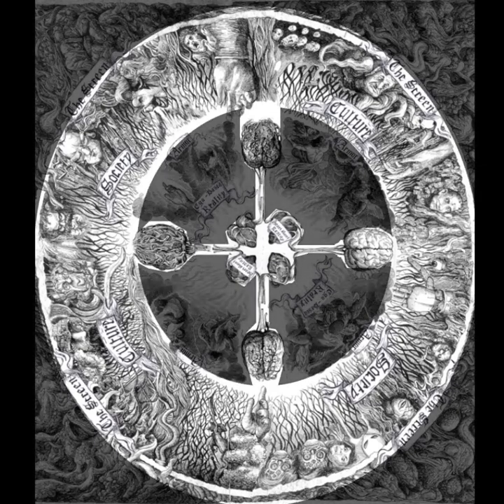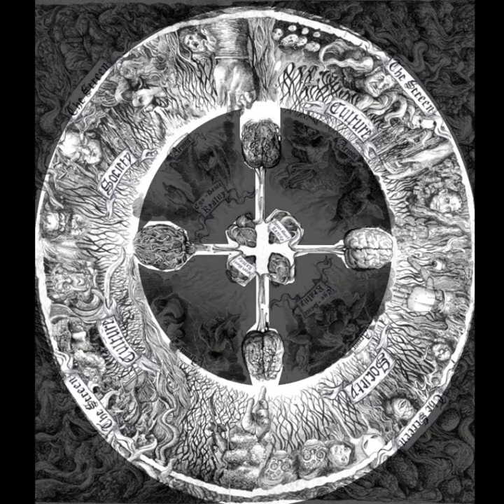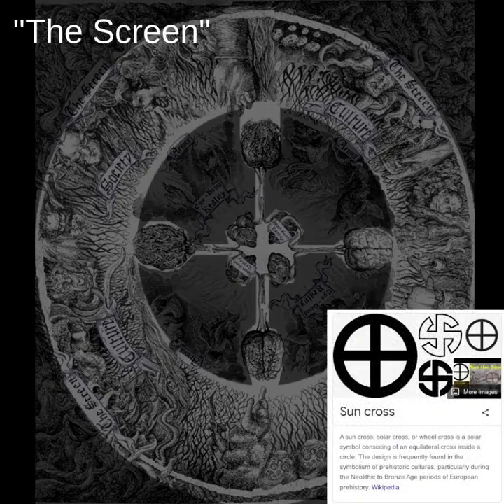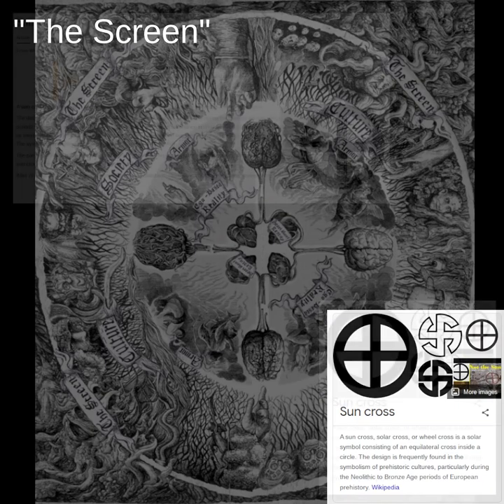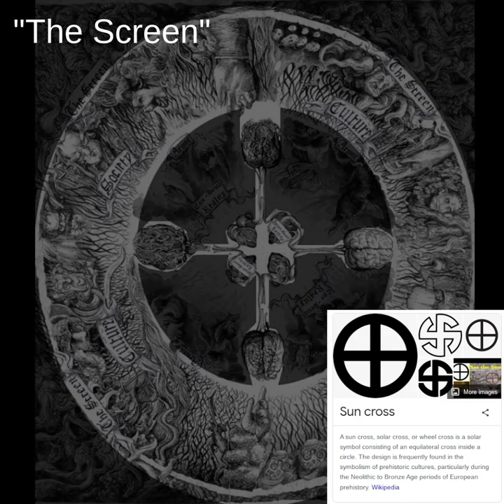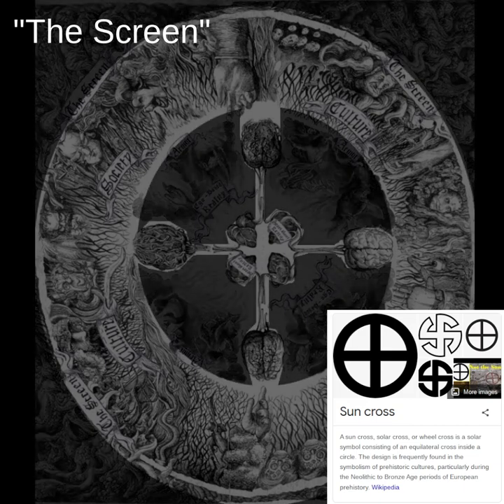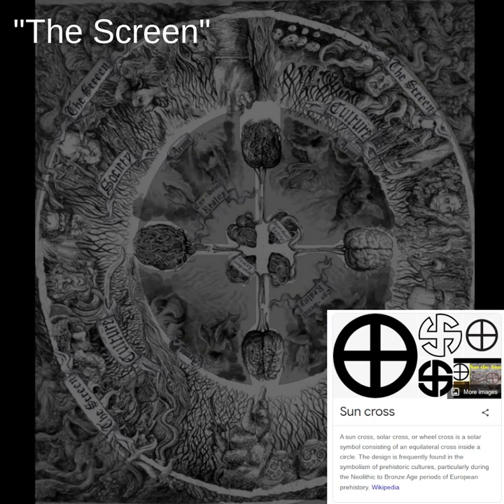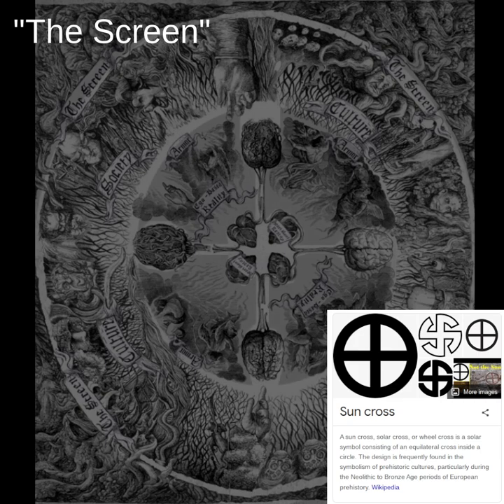◼️ The Hidden Truth of Quantum of Conscience's THE SCREEN artwork #2 ~ Solar cross